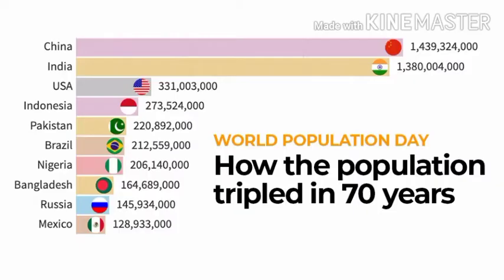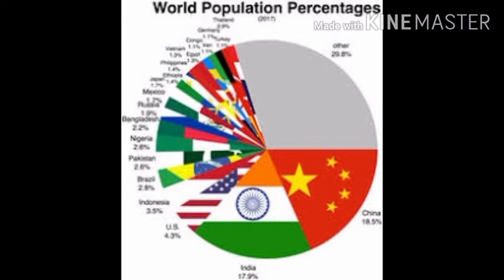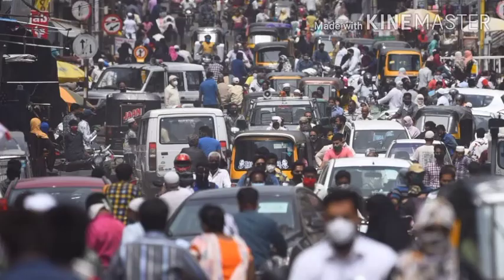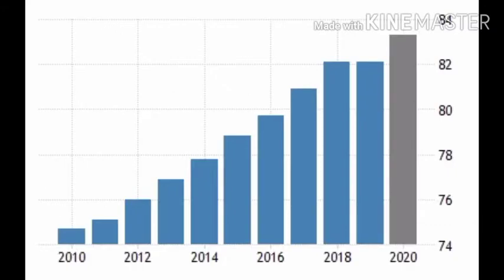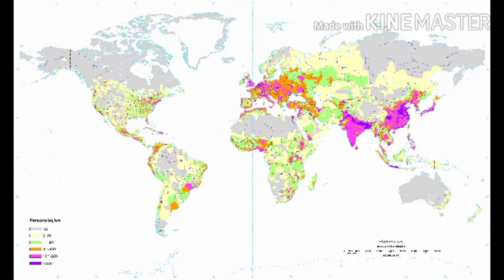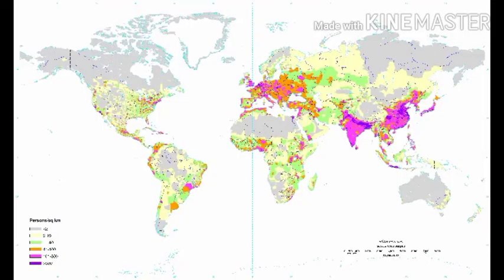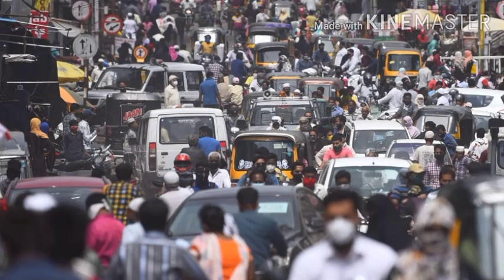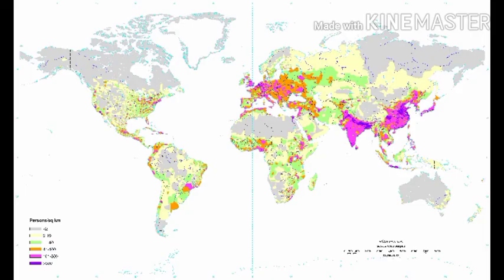Chapter population in geography full explain in Hindi and English